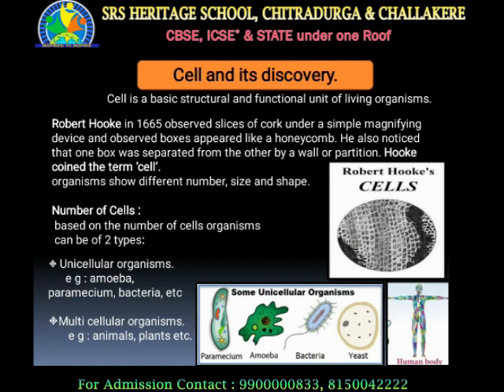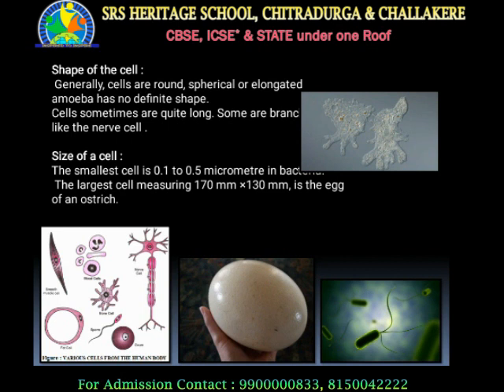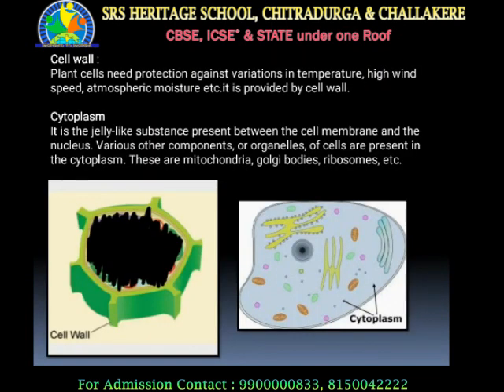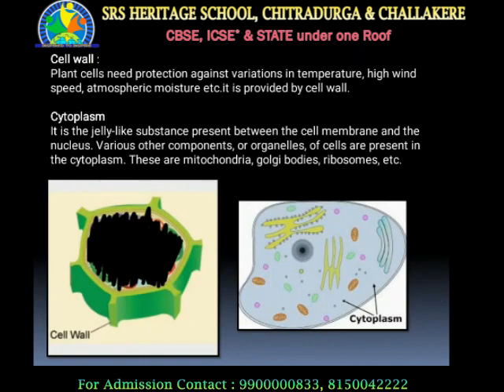SRS HERITAGE SCHOOL, CTA, CBSE-State, Grade-9, Biology, Session-1.